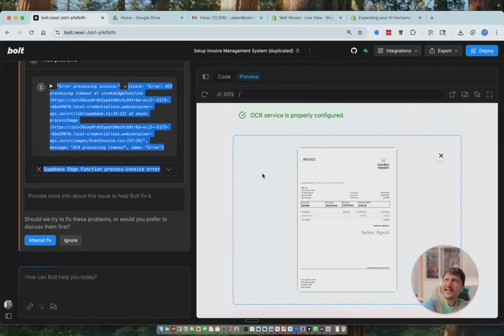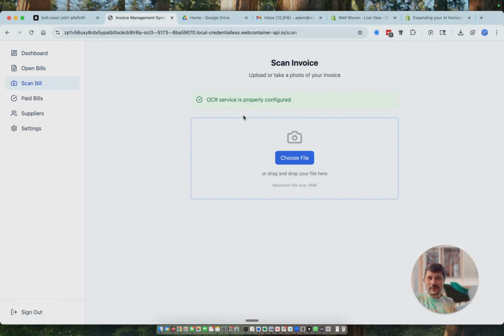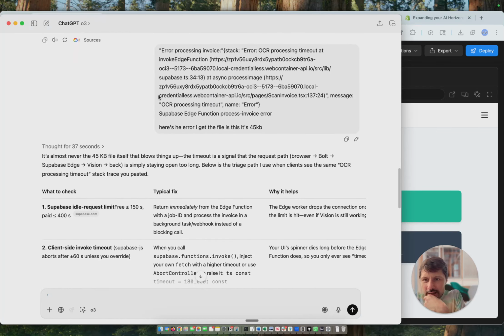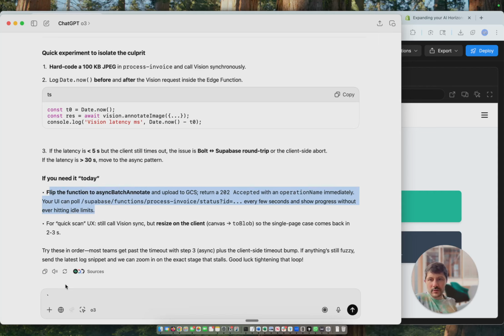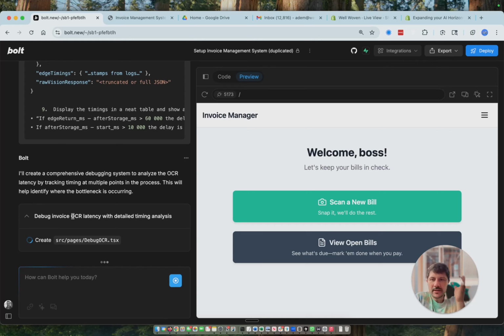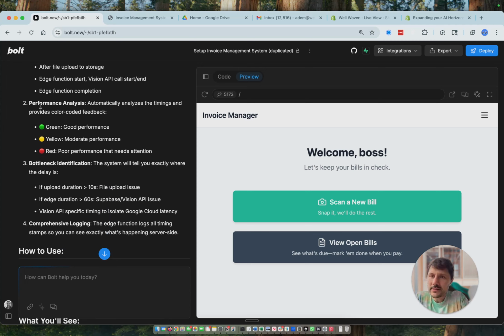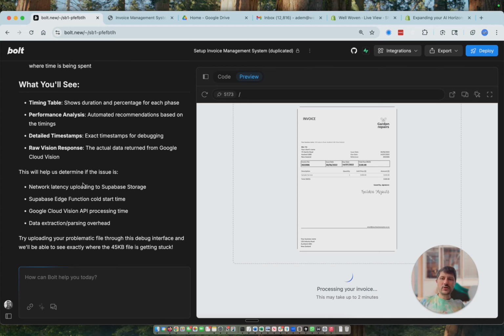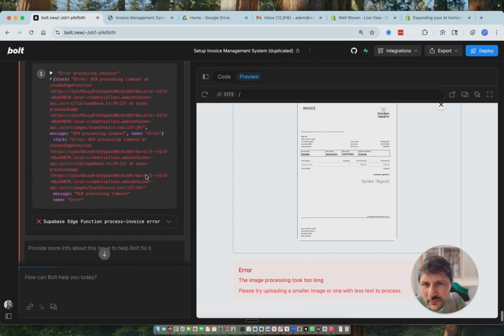Weekend Build-in-Public: Scanning Invoices with Google Vision + Supabase (Debugging Live!)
YouTube Description
I spent this weekend hacking together an MVP “Invoice Management System” that lets any small-business owner snap a pic of a supplier bill and see it instantly parsed—no typing, no accounting jargon, just pay-what-you-owe clarity.

In this session I walk you through:
0:00 Intro & goal—keyboard-free bill pay for cafés, shops, creatives
0:46 Quick UI tour: “Scan New Bill”, “Open/Paid Invoices”, mobile-first design
2:08 Integrating Google Vision OCR + Supabase edge functions
4:29 🌶️ The pain point—OCR timing-out at ~30-sec → 2-min → still spinning
7:03 Live debugging with Bolt AI (latency probes, async batch ideas)
11:35 Next steps: testing Vision’s async endpoint, exploring Document AI, shrinking images, pinning regions
12:55 Reflections on Shopify Editions & no-code tooling for founders

I’m documenting the whole journey—wins, bugs, coffeeshop kick-outs—on unframed.

Tech stack: React / Next.js front end, Supabase Postgres + edge functions, Google Vision API, Bolt AI copilot.